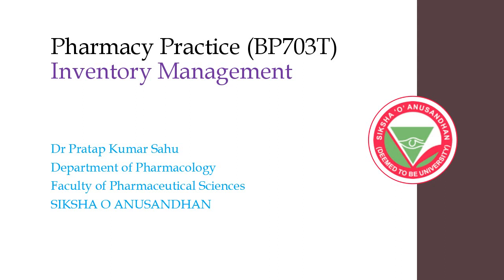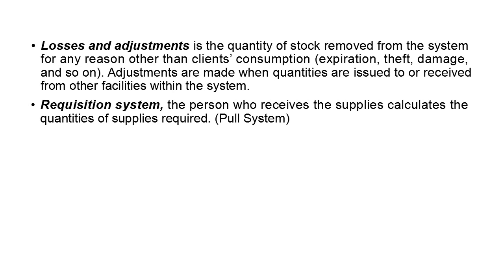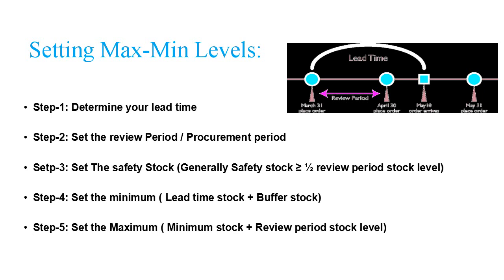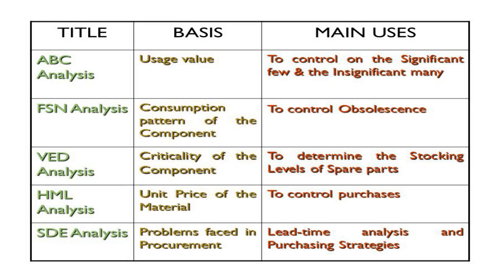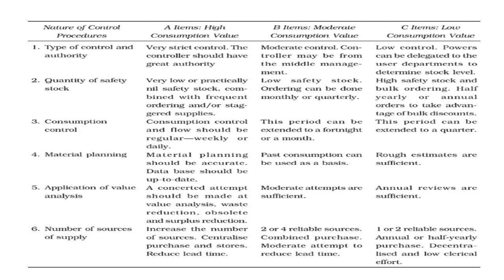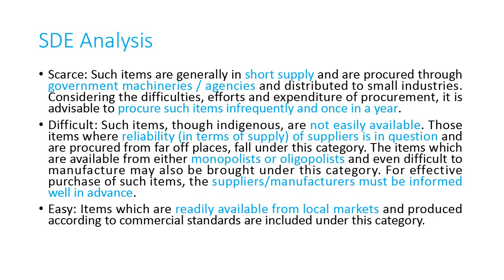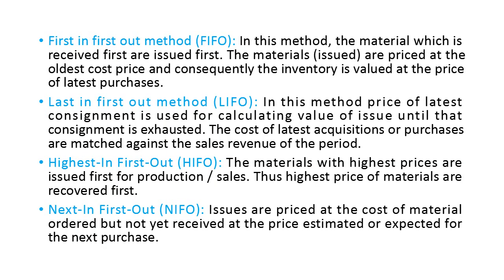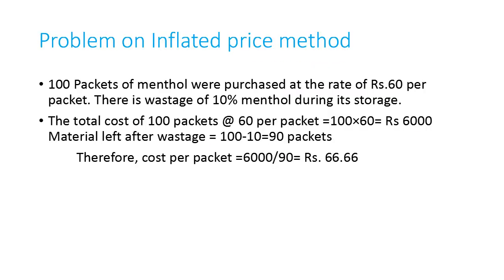Inventory Management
This covers the course of Pharmacy Practice (BP703T) as per the PCI syllabus.